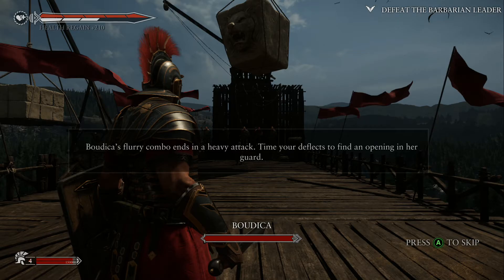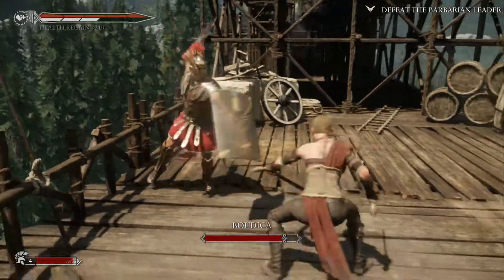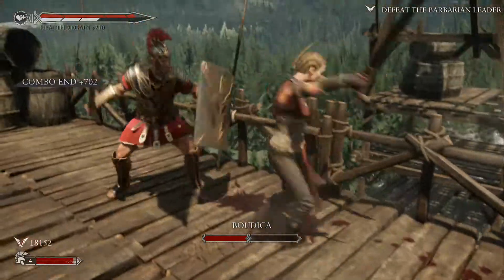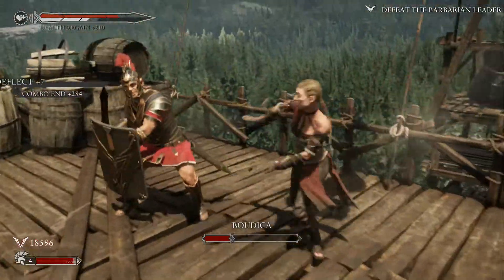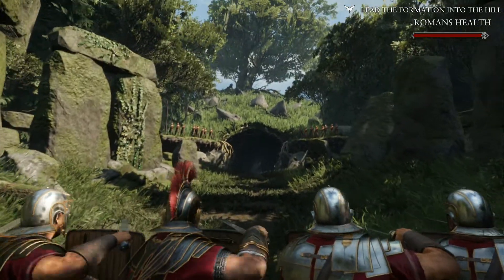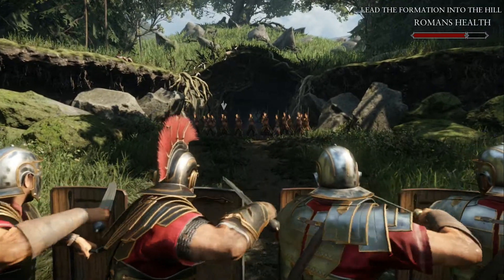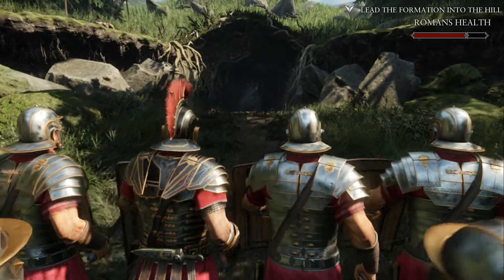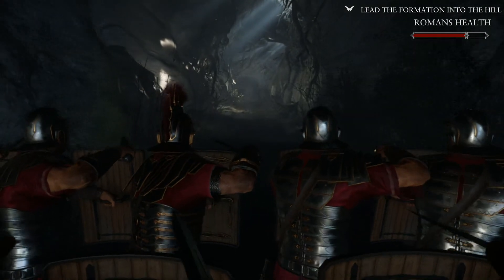RYSE SON OF ROME GAMEPLAY RANDOM BOSS BATTLE